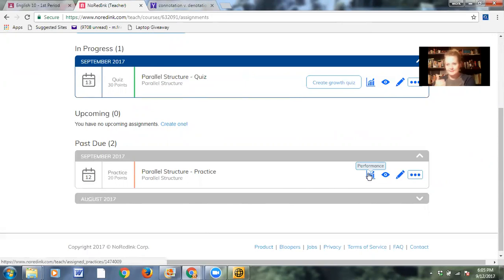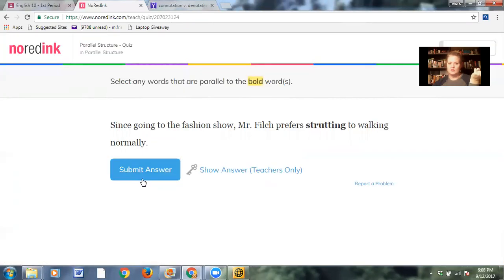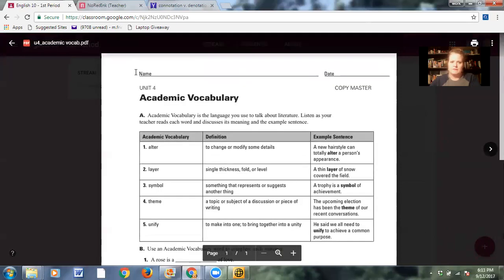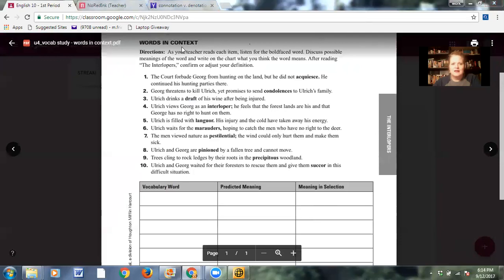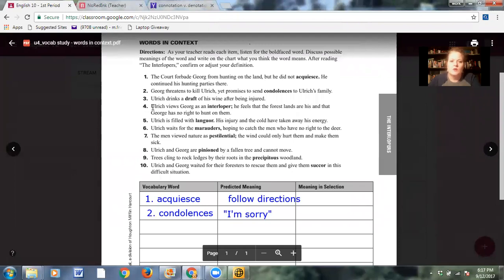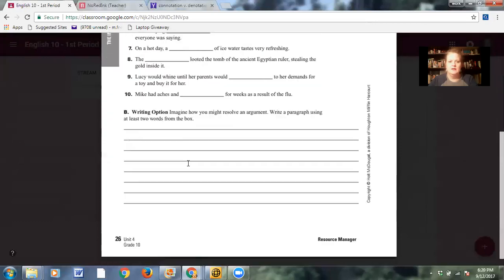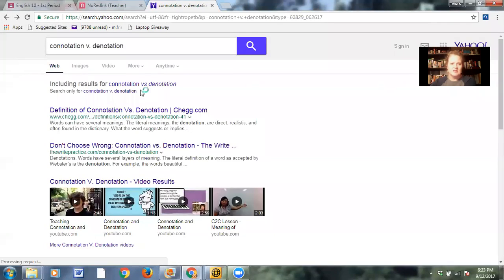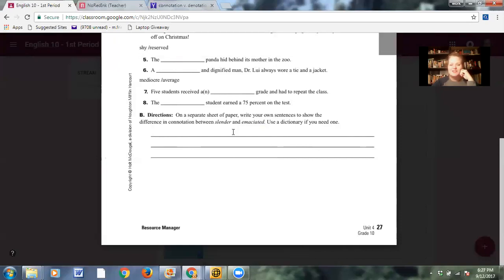Sophomore English - Friedman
Today's lesson covers vocabulary from Unit 4 - theme/The Interlopers